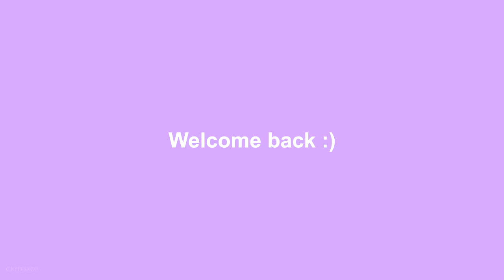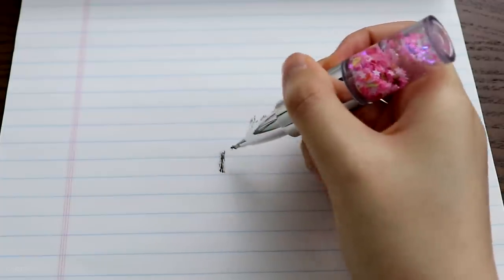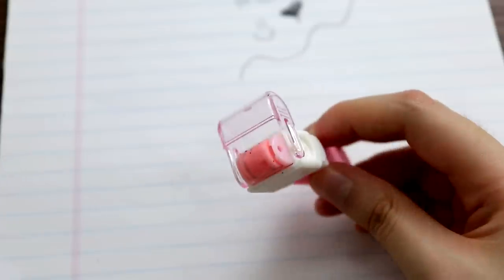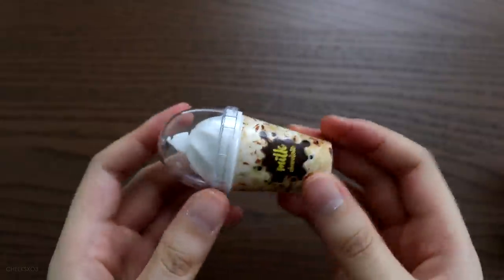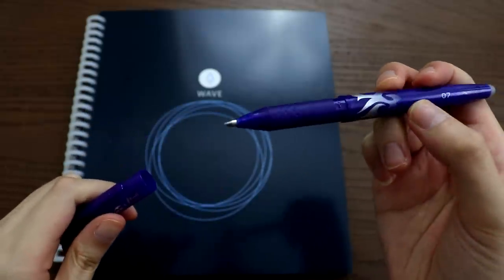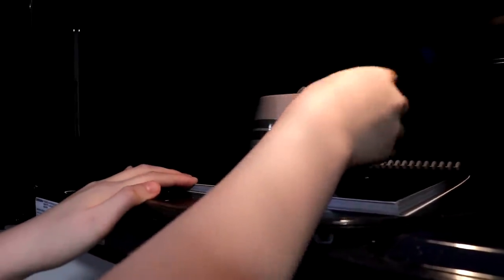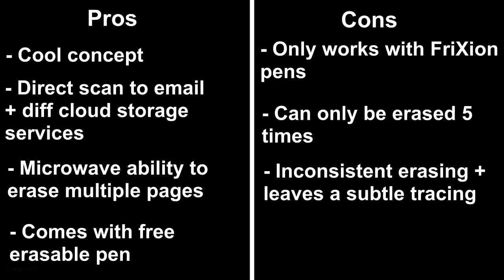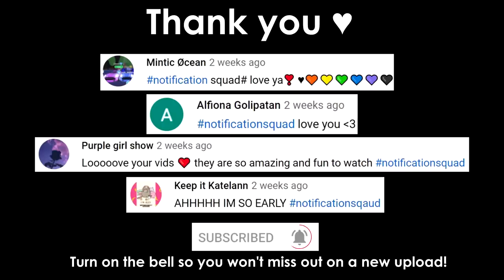Unique and Cute School Supplies You Need to Try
➳ Hello everyone!

The cutest school supplies ever! You need to see them :)

Lipstick pens
2-in-1 eraser set
Pen scissors
Drinks correction tape set
Stapleless stapler
Cat pencil case/holder
Rocketbook resusable notebook